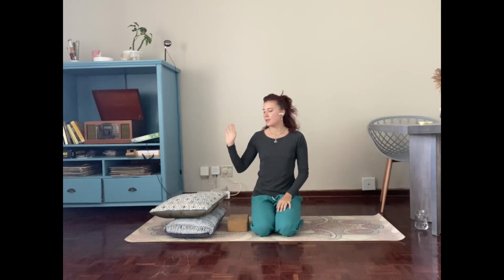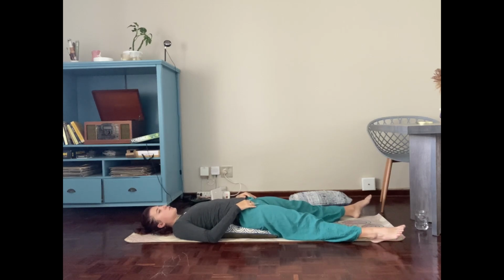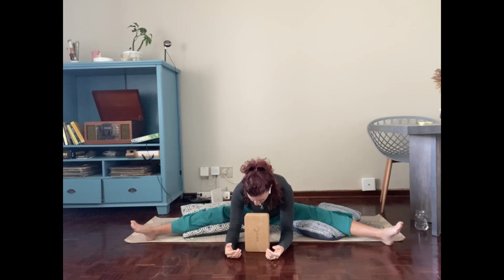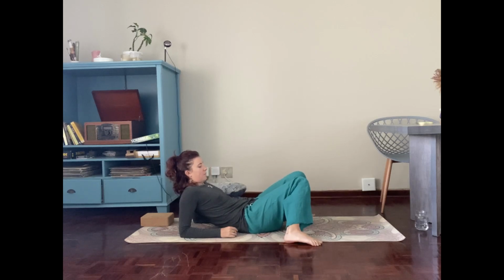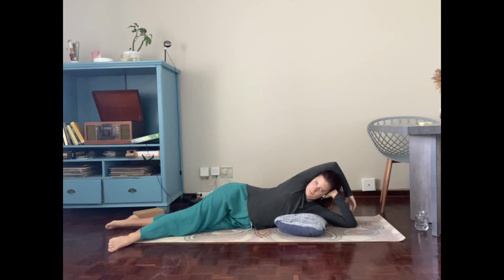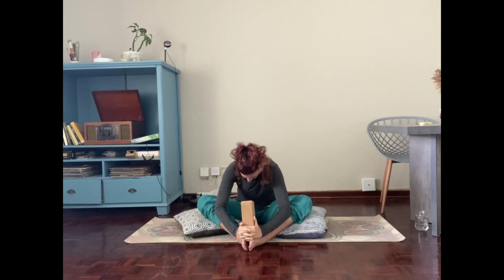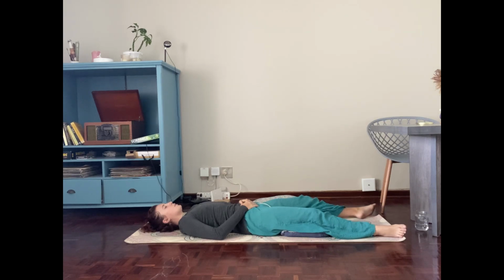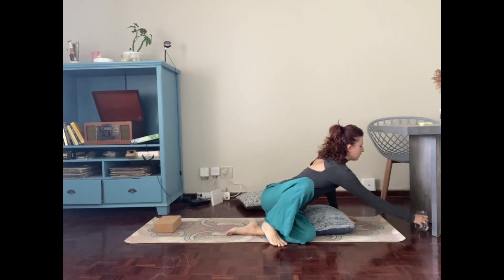2. Yin Yoga 45 mins - Liver and Gallbladder Meridian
In this 45 minute restorative yoga practice we move through the liver and gallbladder meridian and we move with the intention of Perserverance & Detachment

Thank you for sharing your practice with me.